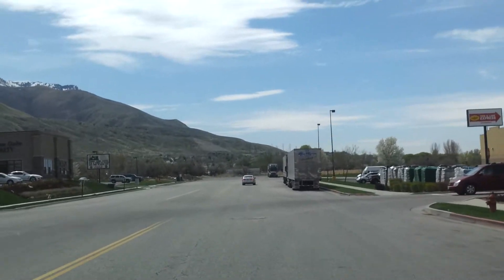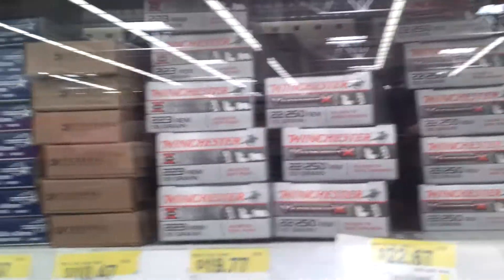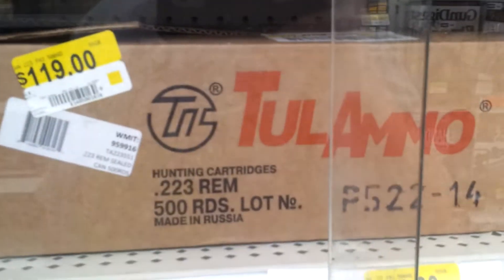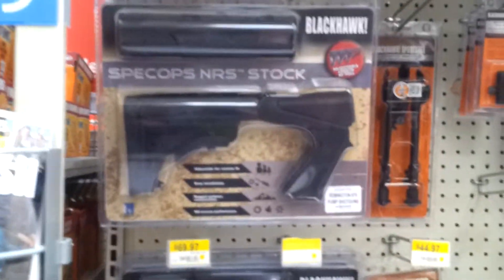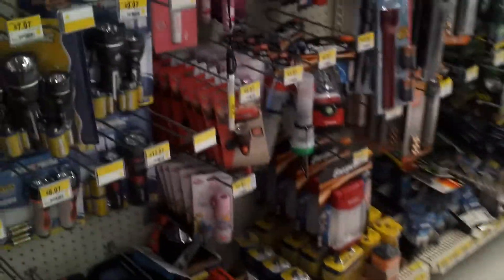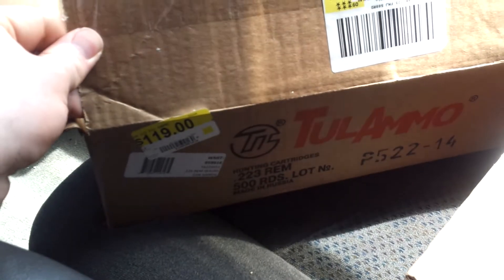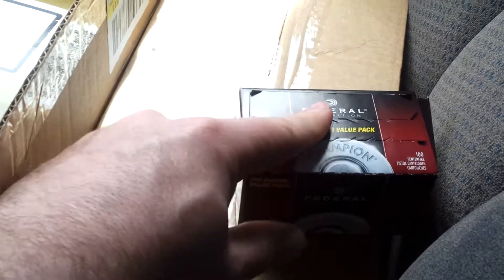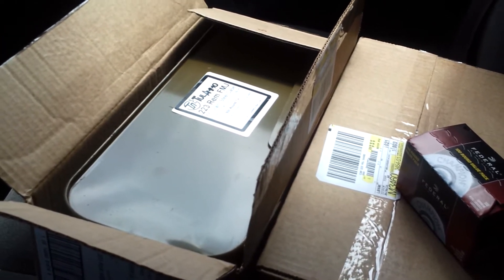Wednesday's Ammo Update at Walmart & a Ammo Score